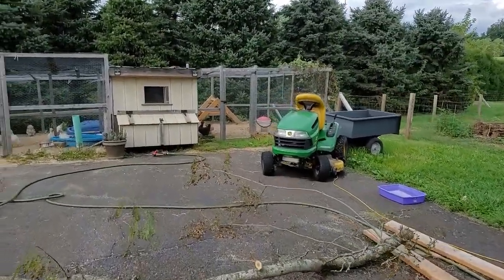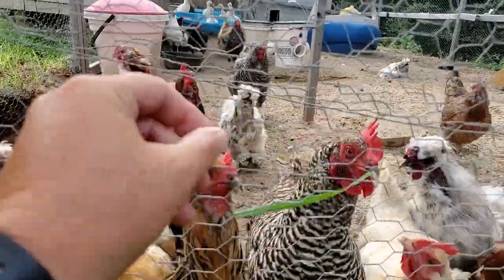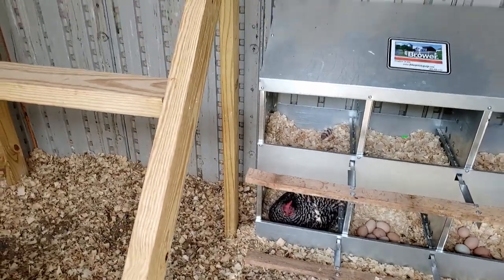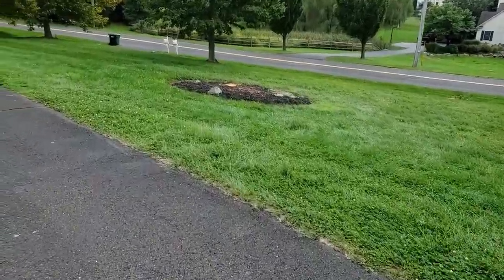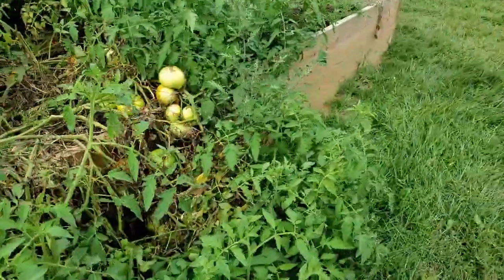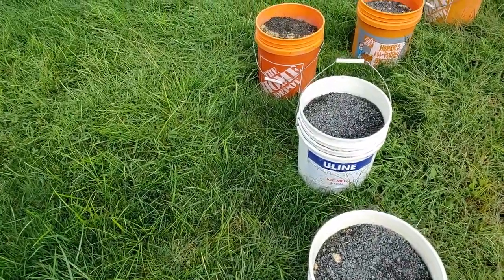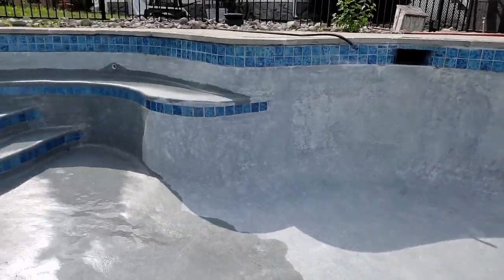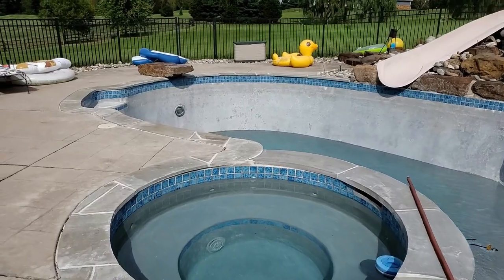September Updates. Chickens, garden, old garden, surprise pumpkins, felled trees and pool updates!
I haven't done an update in quite a while.. probably not since the beginning of summer!   Here's an overdue update on the various things we have going on around the house.